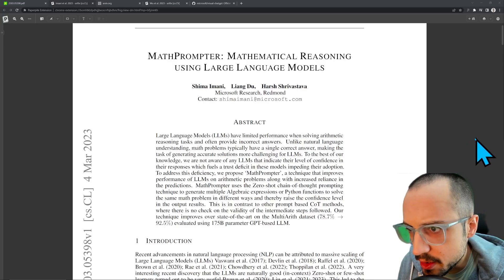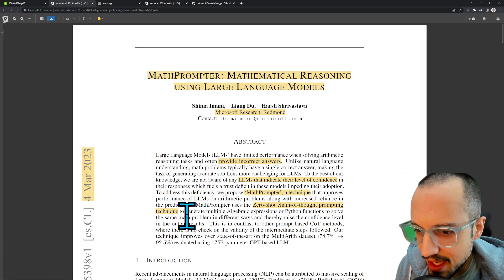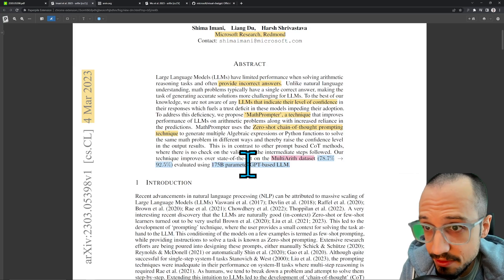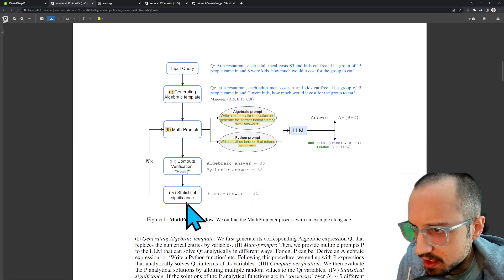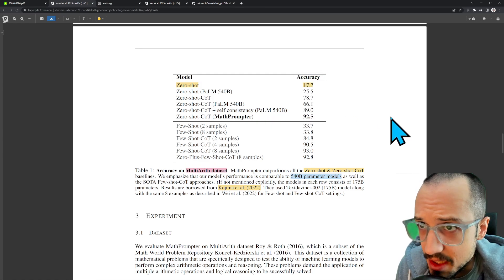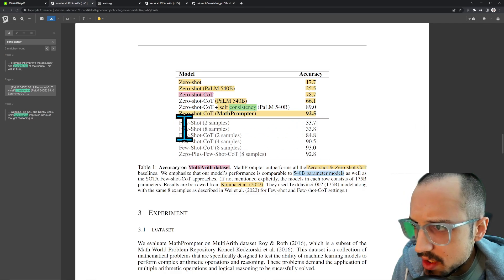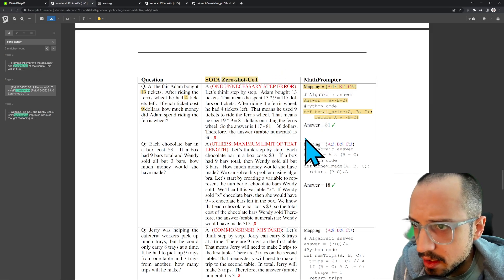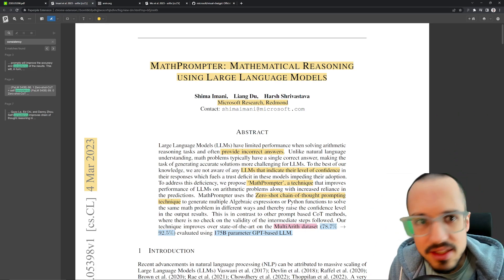MathPrompter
A quick paper review of the paper "MathPrompter: Mathematical Reasoning Using Large Language Models".